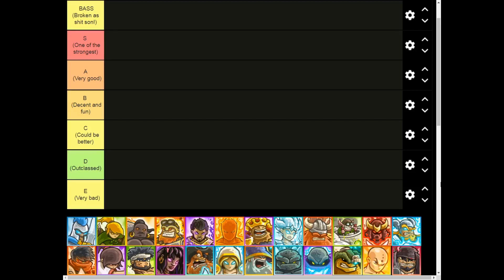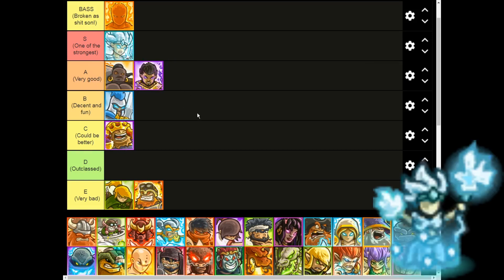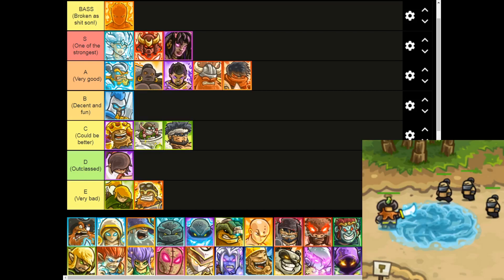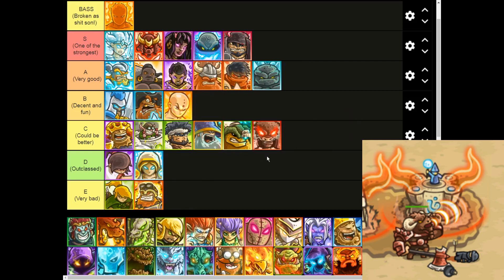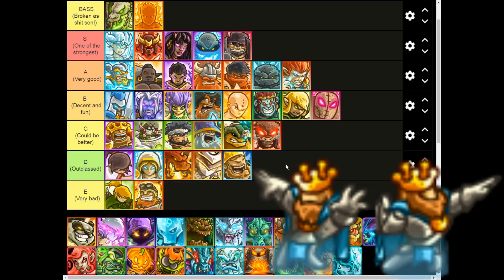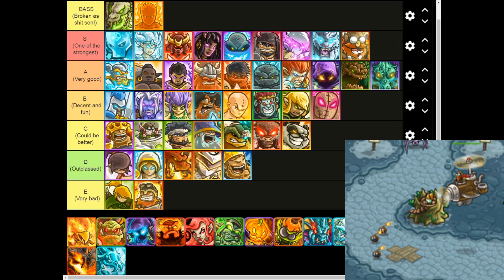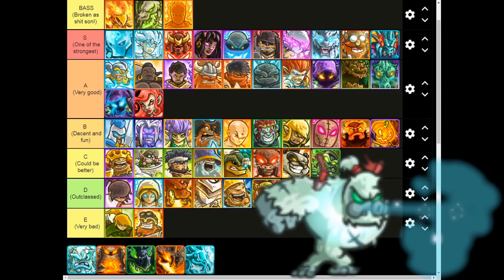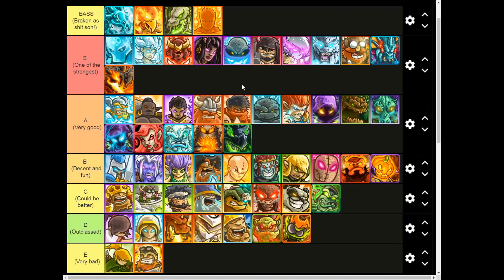Ranking Every Hero In Kingdom Rush! (400 Subscribers Special!)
Well, let`s see which heroes are the best? I want to apologize for not uploading anything for my 200 and 300 subscribers milestone. This idea was suggested by a few of my viewers and I decided to take it into consideration.
The reason why the ratio of the video is a bit different is that I had made it on my other computer because I had some technical difficulties with the one where I usually make my videos.
This is the shortish version of the video. The reason why I am uploading this one is simple. The extended version is a whopping two and a half hours long.
However, if you want me to I will upload the longer version later this week.
Also, at 0:50 I wanted to say exceptions, not acceptions oops.
If you are interested go ahead and add me on discord: King Rexy#8450